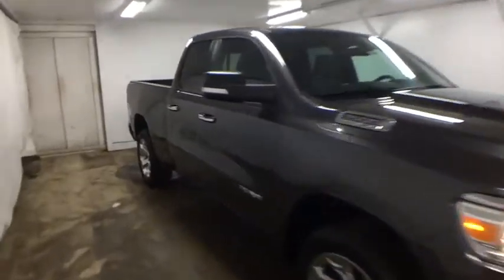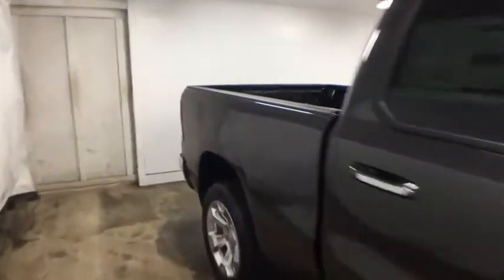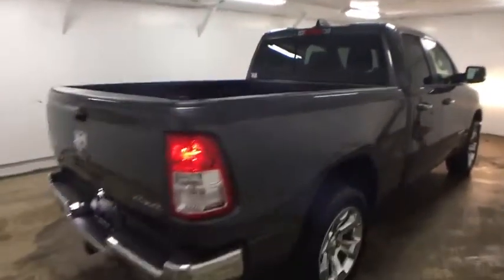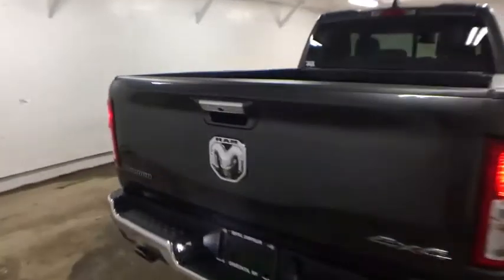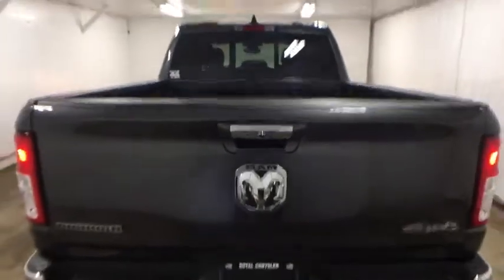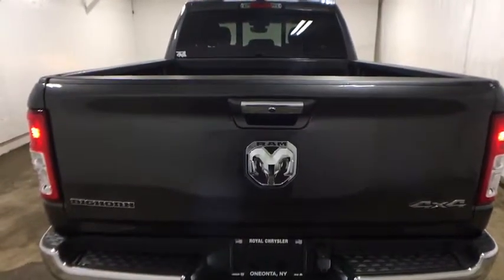2019 Ram 1500 Oneonta, Sidney, Binghampton, Cobleskill, Courtland, NY T16760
Granite Crystal New 2019 Ram 1500 available in Oneonta, New York at
Royal Auto CDJR. Servicing the Sidney, Binghampton, Cobleskill, Courtland, NY area.
2019 Ram 1500 BIG HORN / LONE STAR QUAD CAB 4X4 6'4 BOX - Stock#: T16760 - VIN#: 1C6SRFBT2KN914529

180 Amp Alternator,26 Gallon Fuel Tank,3 Rear Seat Head Restraints,4 Way Front Headrests,50 State Emissions,Active Noise Control System,Big Horn IP Badge,Big Horn Level 1 Equipment Group,Bucket Seats,Center Console Parts Module,Class IV Receiver Hitch,Cluster 3.5' TFT Color Display,Deluxe Cloth Bucket Seats,Dual Rear Exhaust w/Bright Tips,Engine: 5.7L V8 HEMI MDS VVT,Foam Bottle Insert,Front Seat Back Map Pockets,Full Length Floor Console,GVWR: 7,100 lbs,Glove Box Lamp,HEMI badge,Heavy Duty Engine Cooling,Manual Adjust 4-Way Front Passenger Seat,Power 4-Way Driver Lumbar Adjust,Power 8-Way Driver Seat,Power Adjustable Pedals,Power Heated Fold Away Mirrors,Quick Order Package 25Z Big Horn/Lone Star,Radio: Uconnect 4 w/8.4' Display,Rear 60/40 Folding Seat,Rear Dome w/On/Off Switch Lamp,Rear Power Sliding Window,Rear View Auto Dim Mirror,Rear Wheelhouse Liners,Rear Window Defroster,Remote Start System,Single Disc Remote CD Player,SiriusXM Satellite Radio,Steering Wheel Mounted Audio Controls,Sun Visors w/Illuminated Vanity Mirrors,Tires: 275/55R20 All Season LRR,Transmission: 8-Speed Automatic,Universal Garage Door Opener,Wheels: 20' x 9' Aluminum Chrome Clad